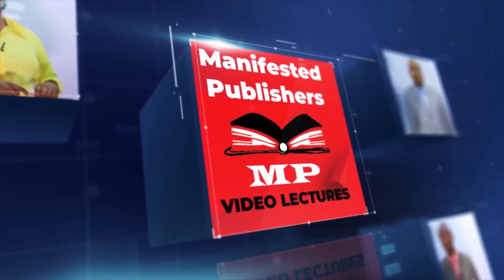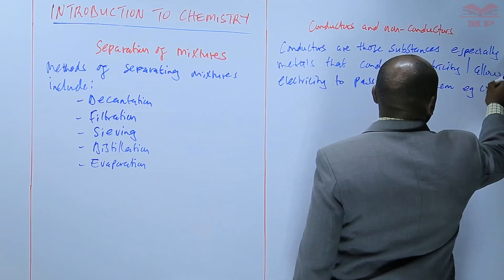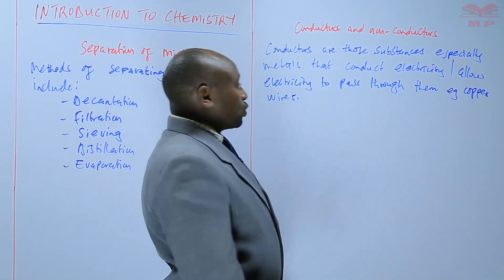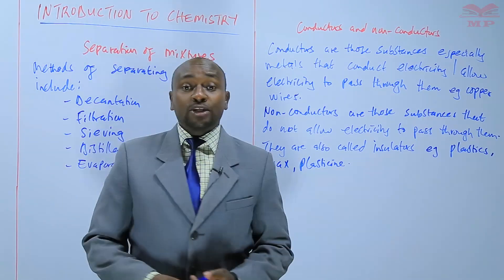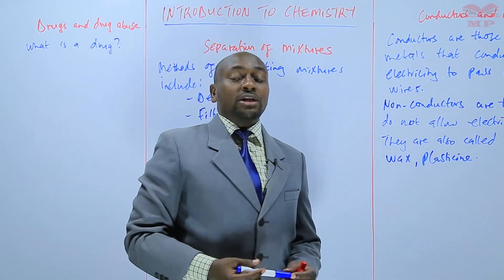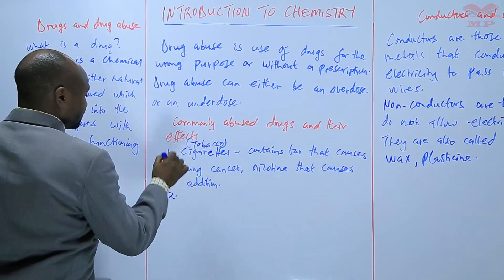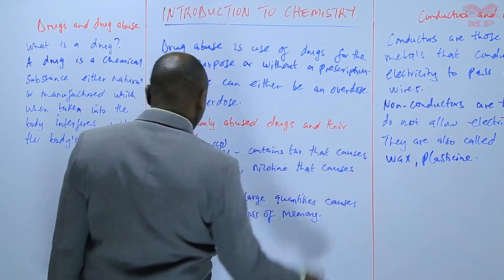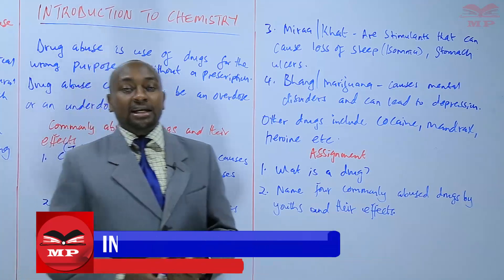Seperation of Mixtures - L3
Separation of Mixtures – Lesson 3 🧪⚗️

Learn the different methods used to separate mixtures in chemistry. This lesson explains techniques such as filtration, evaporation, distillation, and chromatography with practical examples.

💡 Key Topics Covered:

Definition and types of mixtures

Filtration, evaporation, and distillation methods

Chromatography and other separation techniques

Practical applications in laboratory and industry

Tips for selecting the appropriate separation method

Learners aiming to strengthen understanding of laboratory techniques

📘 Learn With Manifested Publishers:
Structured lessons, notes, and exercises to master separation techniques and excel in chemistry studies.